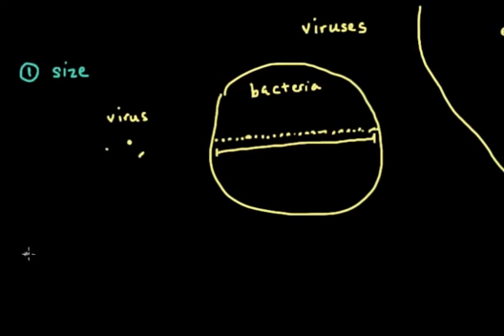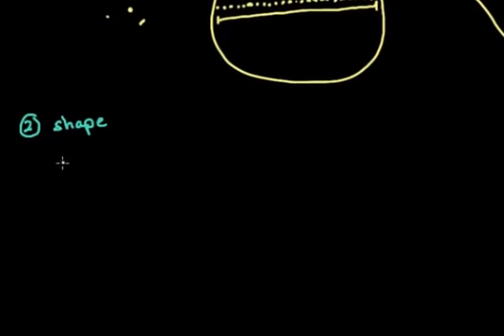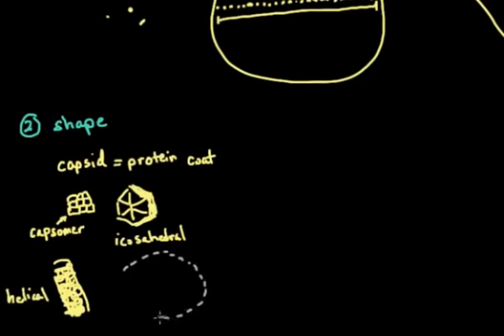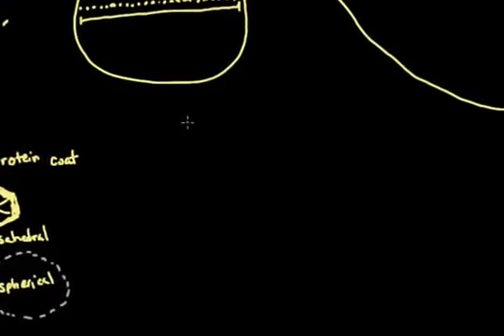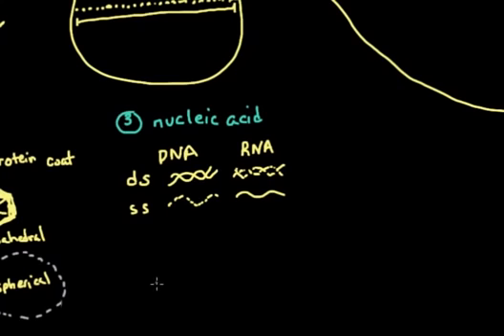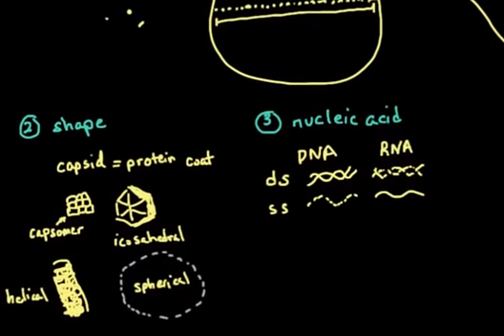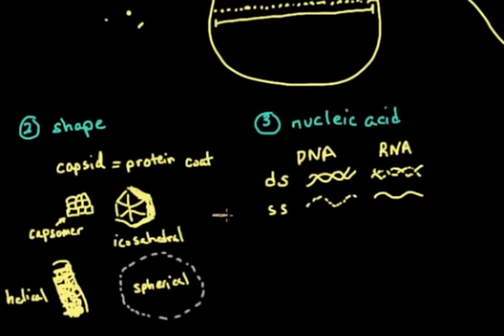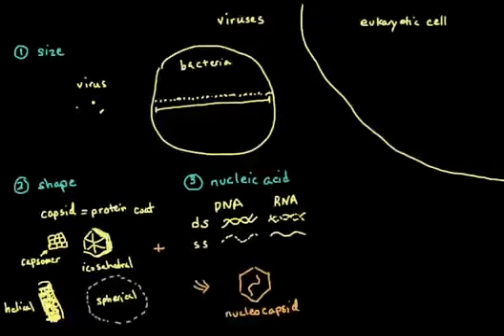تركيب و تصنيف الفيروس